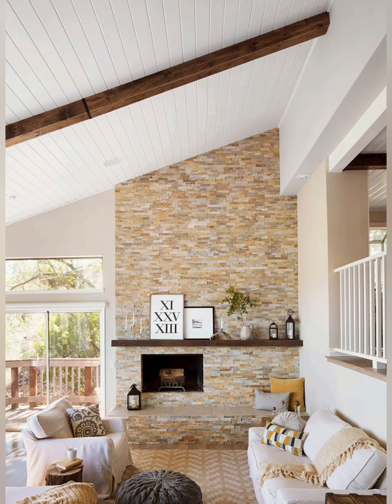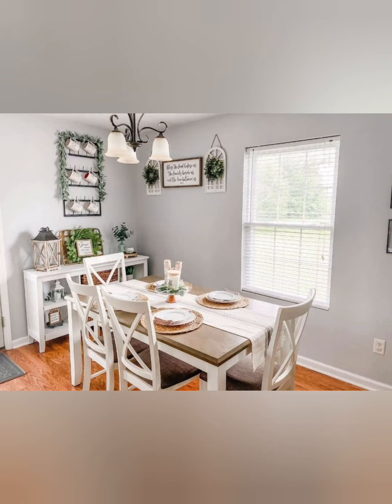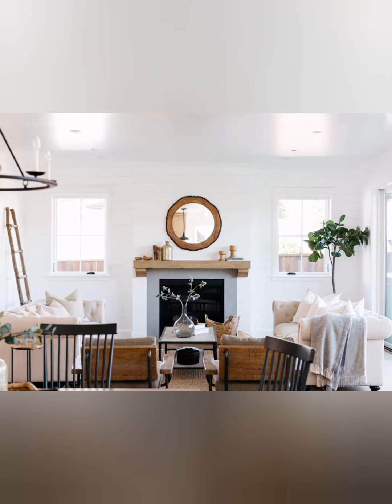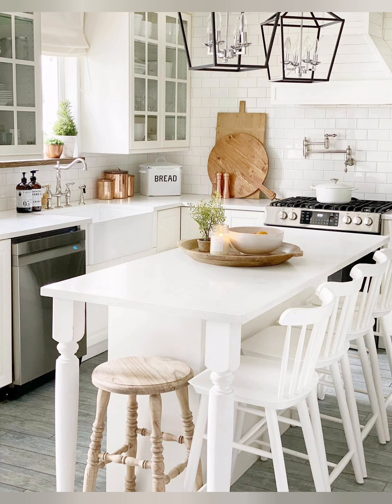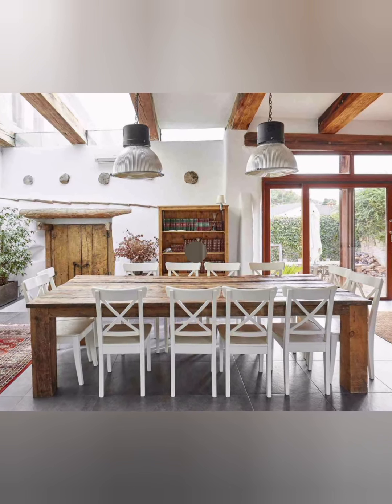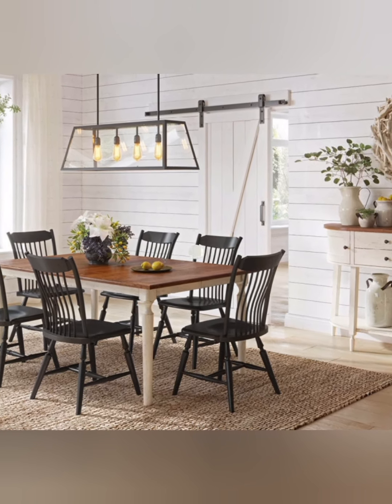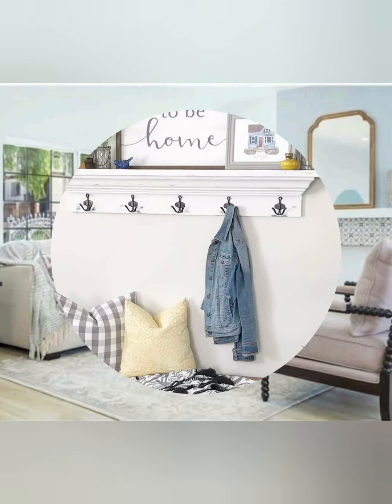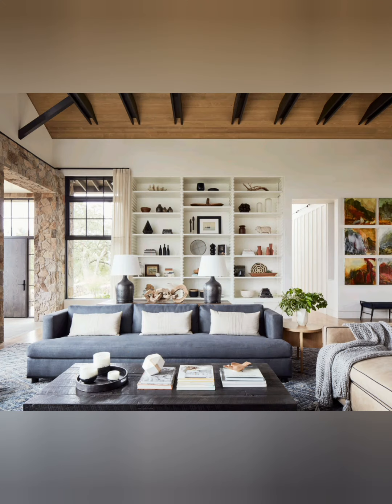Cottage style farmhouse decorating ideas. Cottage inspired farmhouse decoration tips.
cottage style farmhouse decoration ideas.
cottage style farmhouse decoration tips.
traditional cottage style farmhouse decoration ideas.
trendy farmhouse decoration tips.
beautiful cottage style farmhouse interior decoration ideas.

At first,